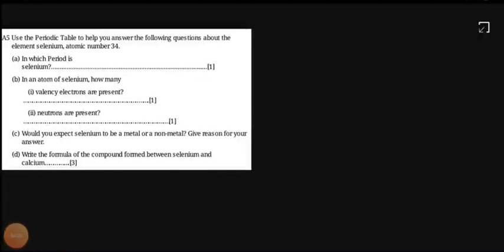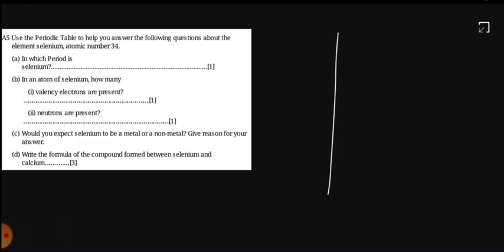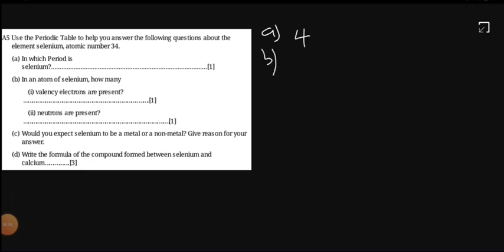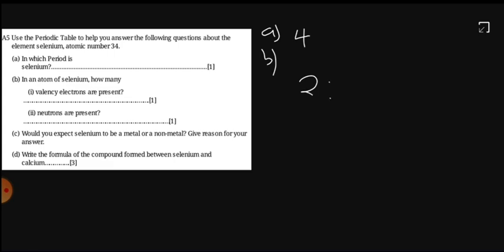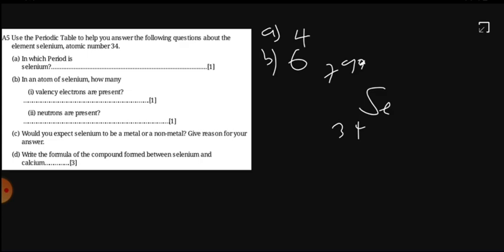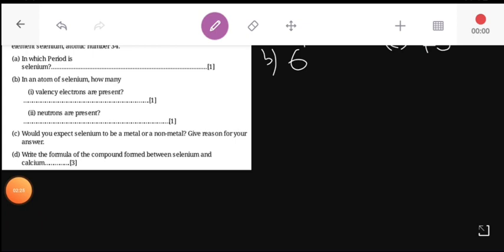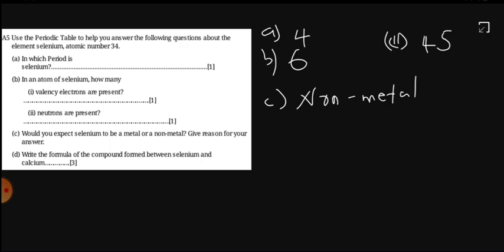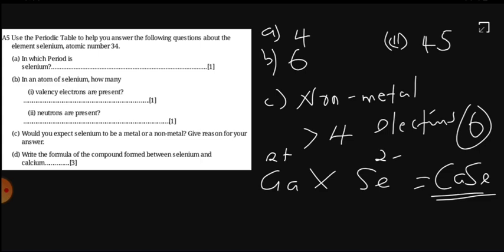Periodic table - chemistry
Trends in periodic table
Predicting groups and periods